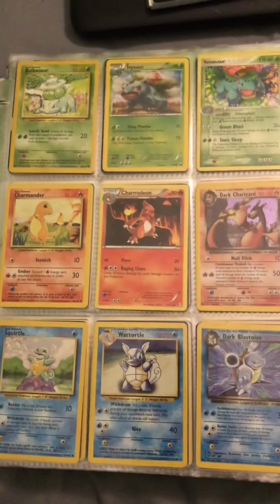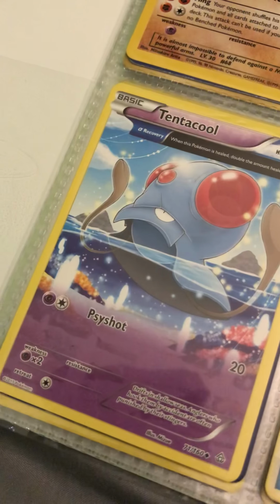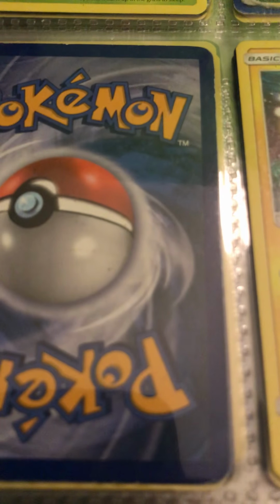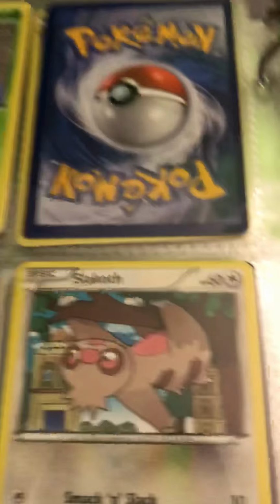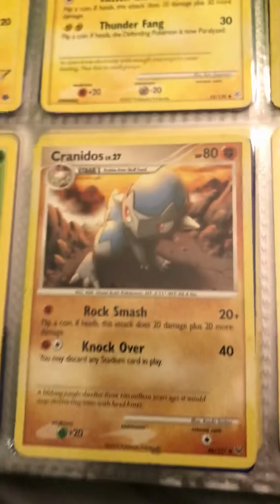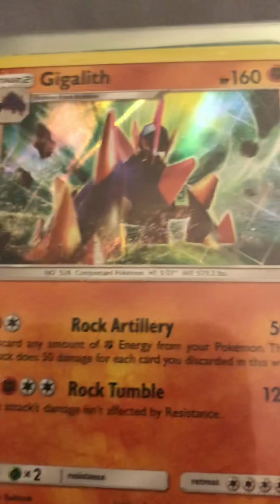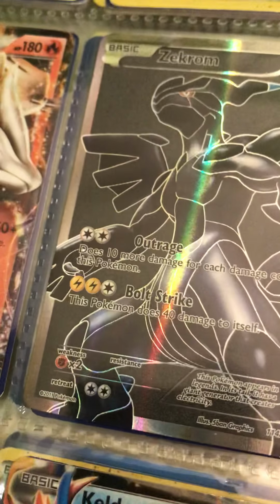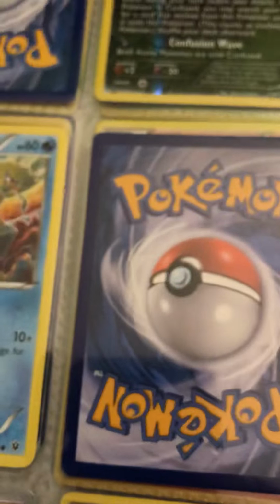My card Pokédex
This is my collection of Pokémon cards sorted as if I was going over a Pokédex, it’s not 100% complete but it will be at some point. So be prepared for that